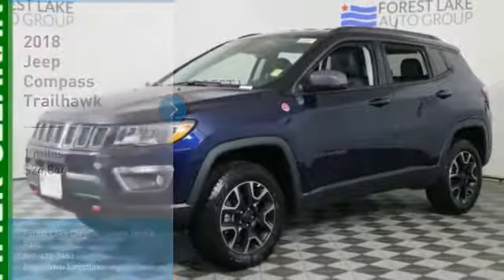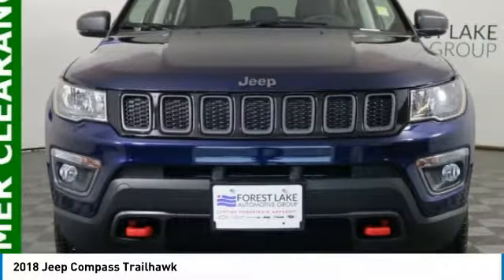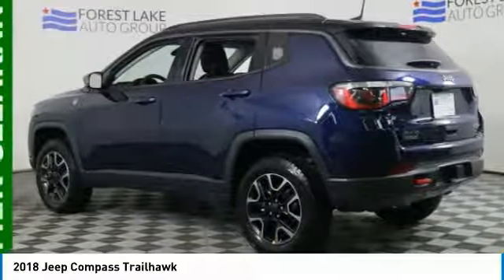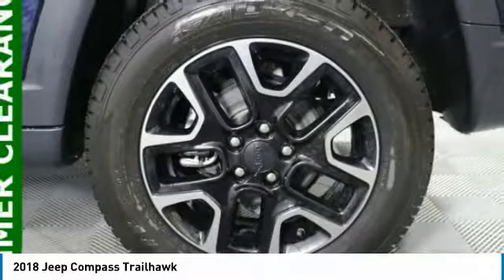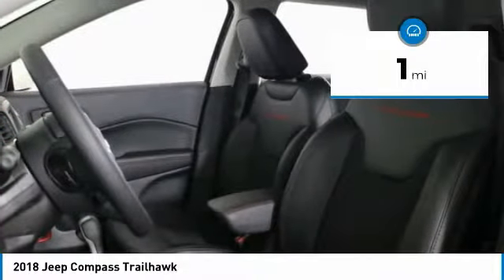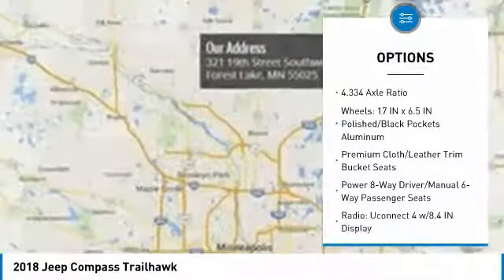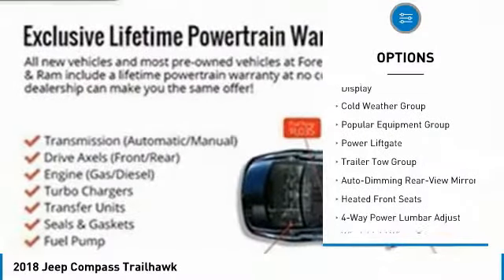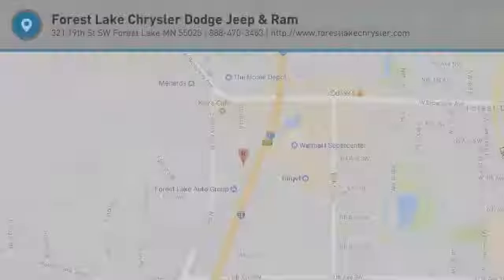2018 Jeep Compass Forest Lake MN J18677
2018 Jeep Compass Trailhawk

New Price! Blue Pearl 2018 Jeep Compass Trailhawk 4WD 9-Speed Automatic 2.4L I4brbr30/22 Highway/City MPG LIFETIME POWERTRAIN WARRANTY INCLUDED!* $2,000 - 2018 DE Retail Consumer Cash 74CJ1. Exp. 09/04/2018, $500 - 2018 Retail Bonus Cash DECJA1. Exp. 08/22/2018, $500 - Denver 2018 Bonus Cash DECJA. Exp. 09/04/2018